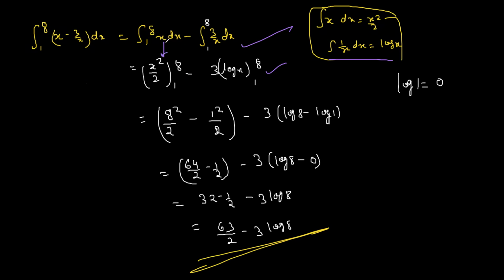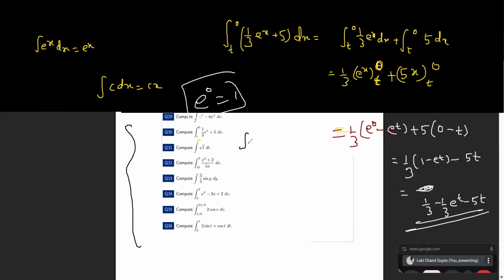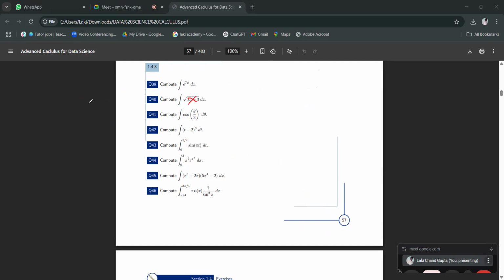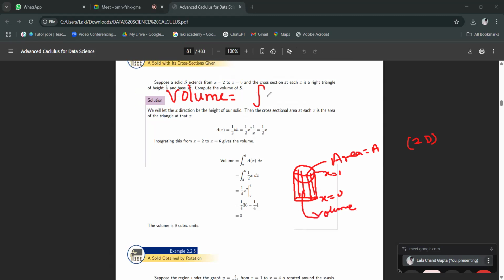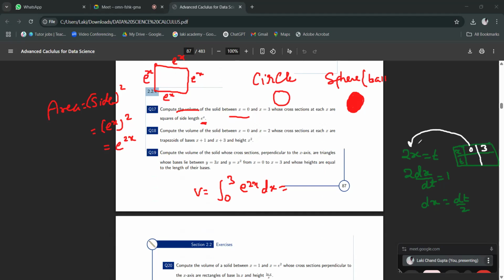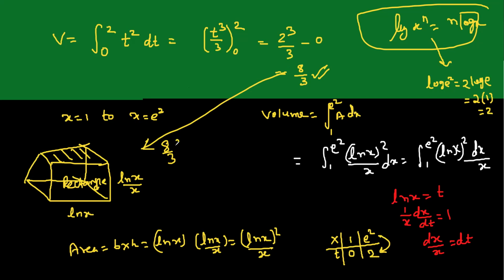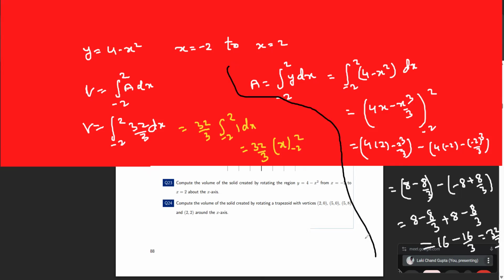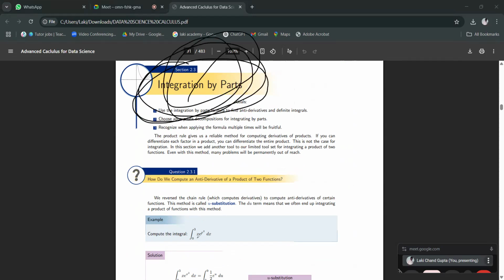Definite Integral & Application | How to Solve Definite Integral + Area Problem | Step-by-Step Guide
📌 In this video, we dive deep into Definite Integrals and their Applications — explained in a simple and intuitive way.
Whether you're preparing for MSBTE exam ,  university-level calculus, this video will help you understand key concepts, formulas, and shortcuts to solve problems fast.

📚 Topics Covered:

Introduction to Definite Integrals

Application in Area Calculation

Real-Life Examples